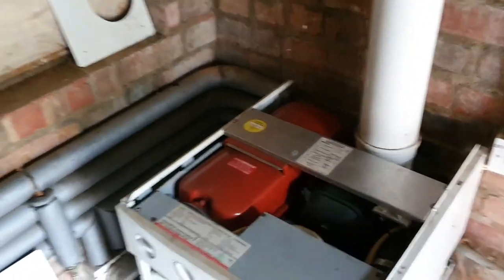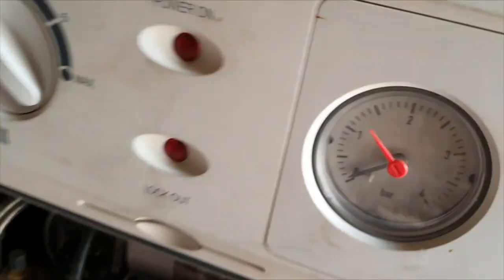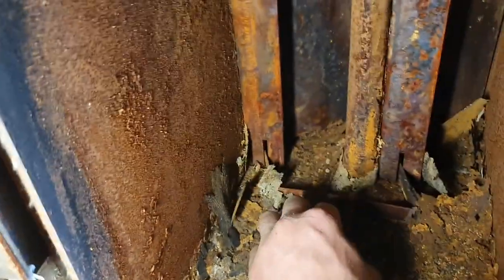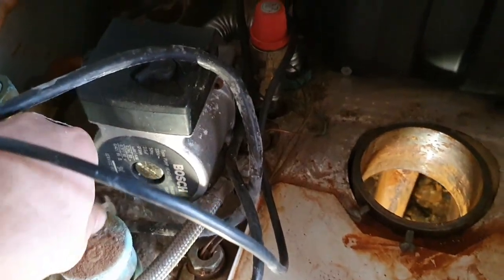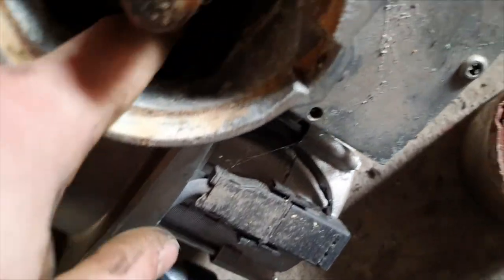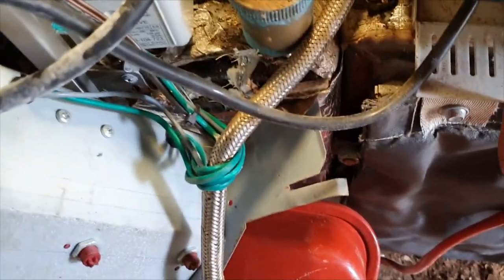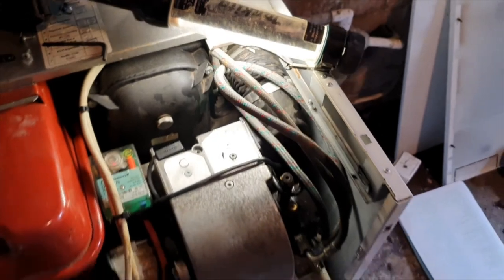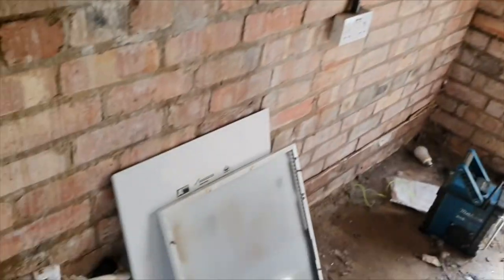Oil boiler service of a Worcester heatslave.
oil boiler service of a boiler that had been left for a while.